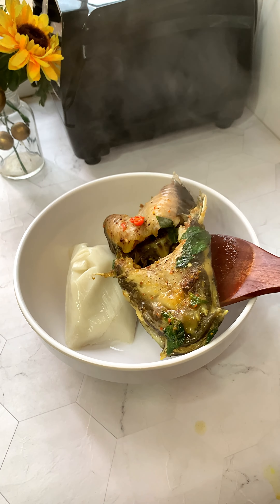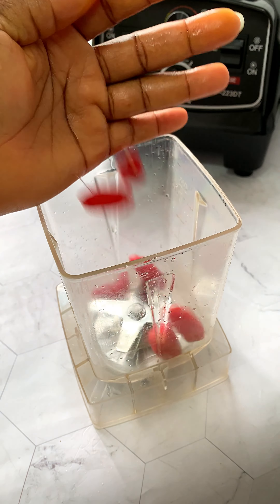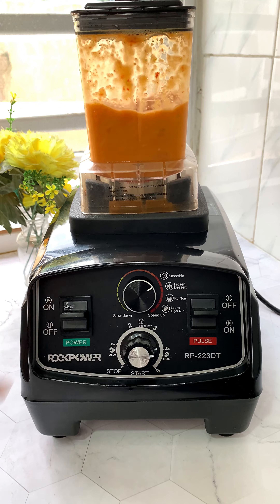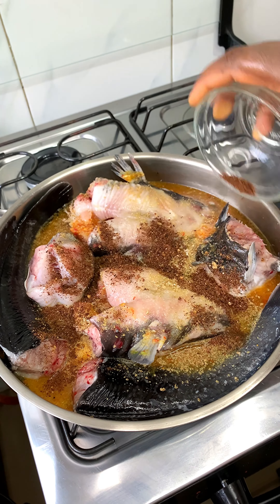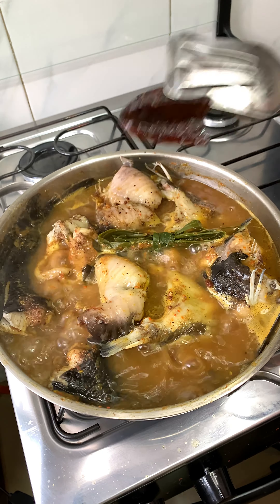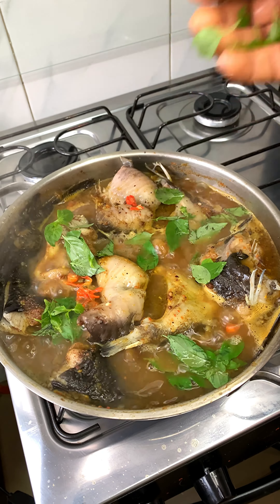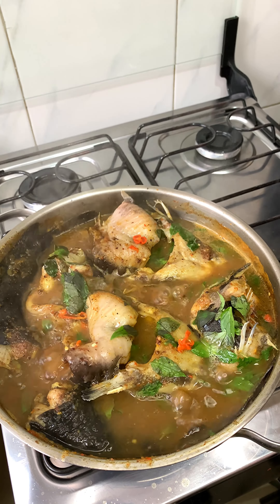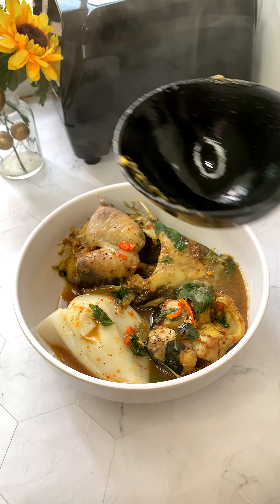Fight Flu And Restore Your Appetite With This Medicinal Catfish Peppersoup Recipe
Flu fighting, appetite restoring deliciousness Catfish peppersoup recipe

Ingredients
Catfish
Red scotch bonnet peppers
Turmeric
Ginger
Garlic
Onion
Spring onion
Lemon grass
Aidan fruit
Stock cube
Salt

Peppersoup spice mix recipe👇🏽